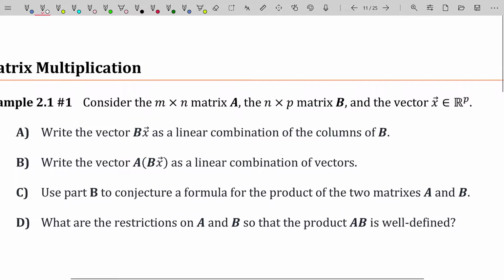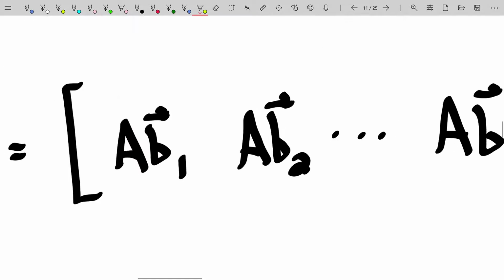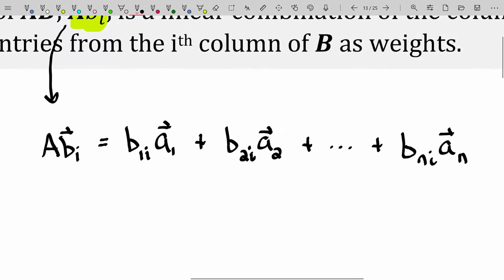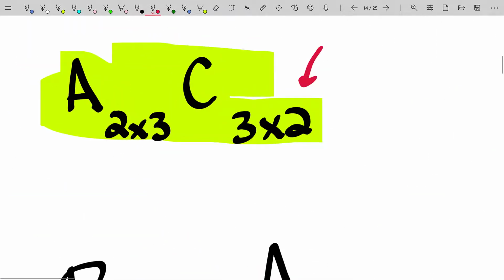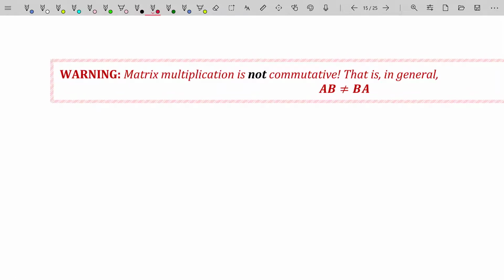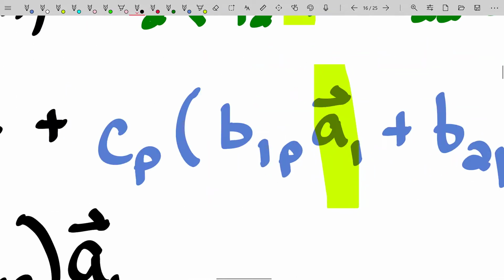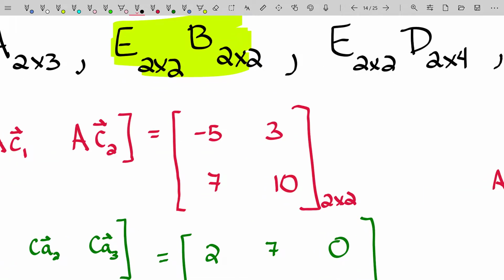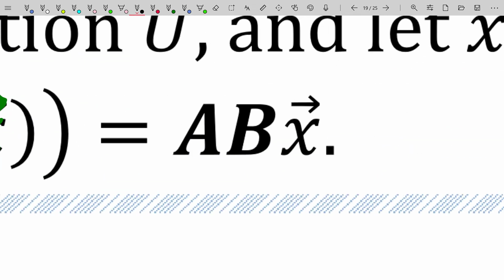Matrix Algebra - Matrix Operations - Matrix Multiplication